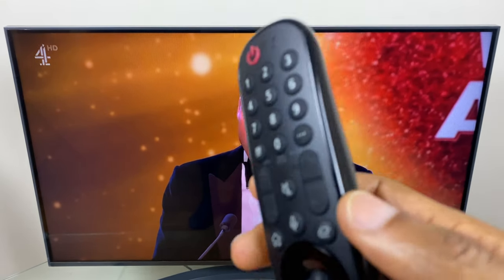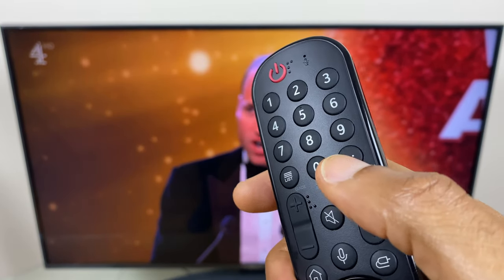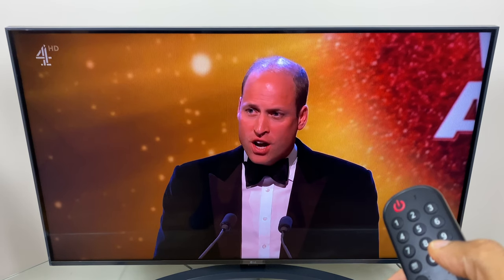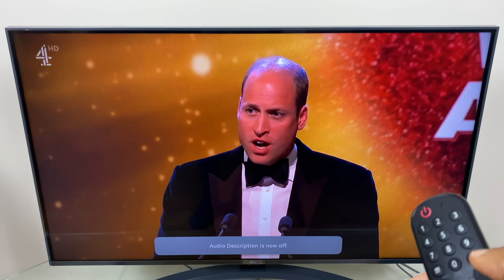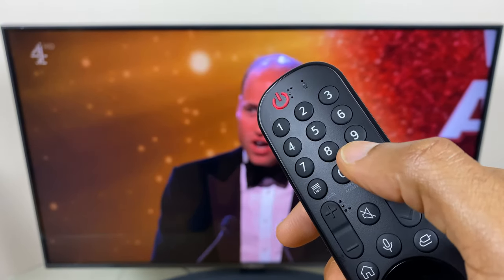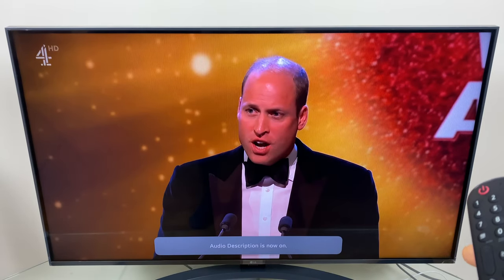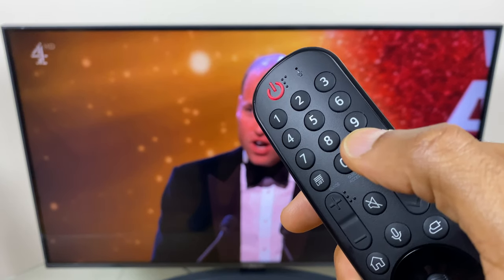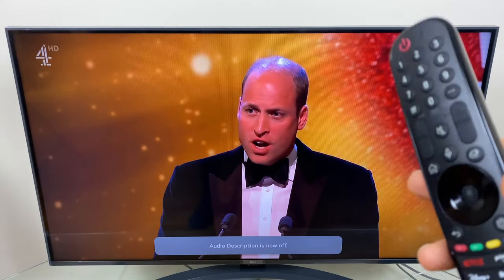Turn Off Audio Description *New LG TV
Here's how to turn off the audio description on the new LG Smart TV. Quick and easy so you can have the audio description turned off on your new LG Smart TV.